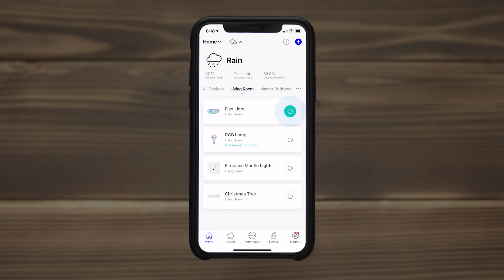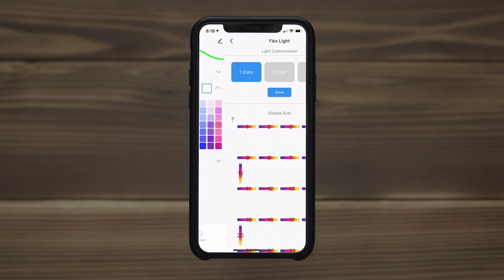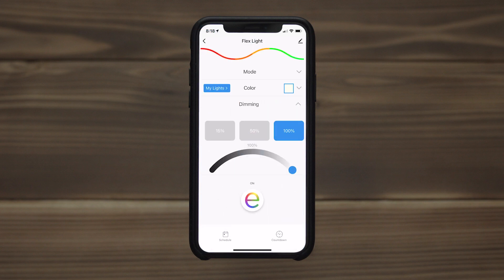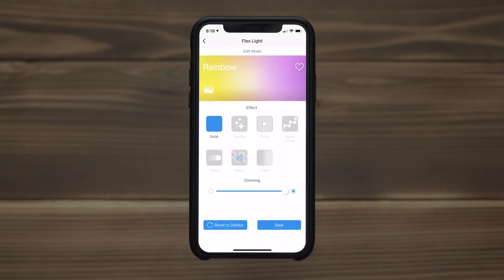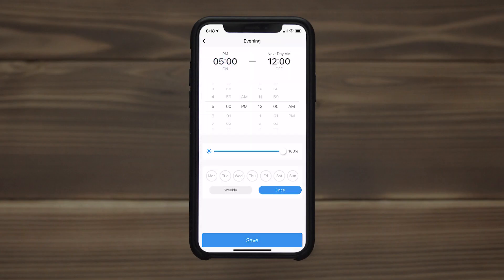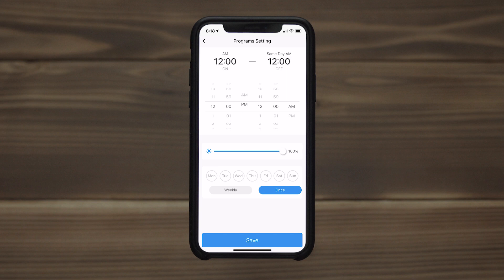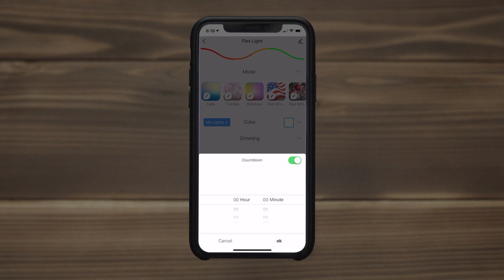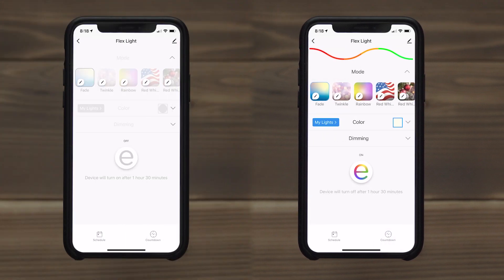58085 58087 58088: Enbrighten Smart LED Wi-Fi Flex Light - Control and Scheduling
Easily control your Enbrighten Smart LED Wi-Fi Flex Light with the free Enbrighten app — available on the Apple App Store and on Google Play (2.4GHz Wi-Fi required). In addition to voice control compatibility through Amazon Alexa and Google Home, you can choose colors, adjust effect speeds, brightness, schedules, timers and more.